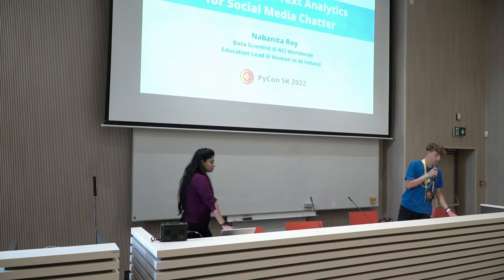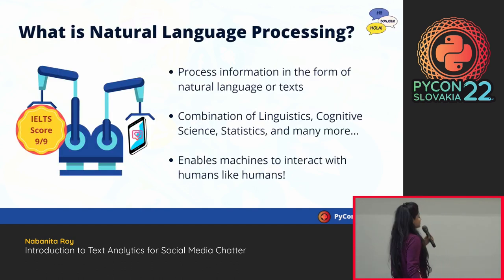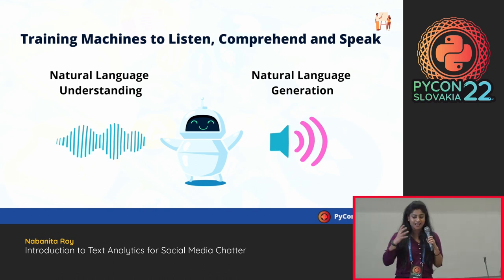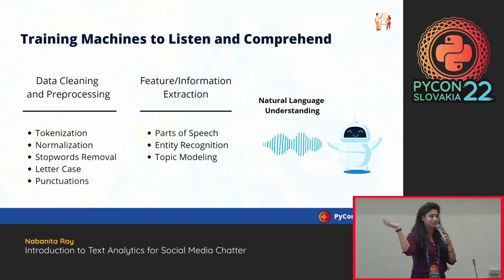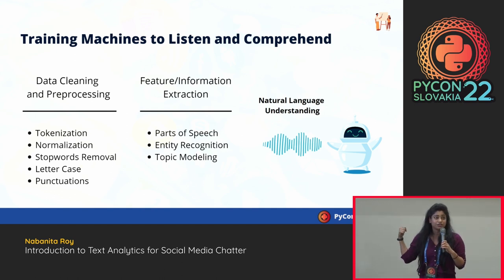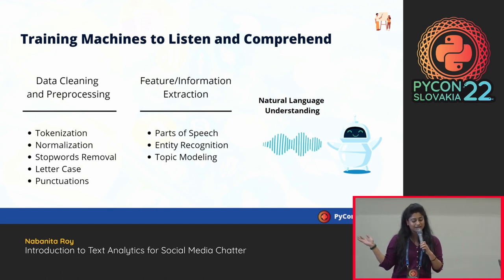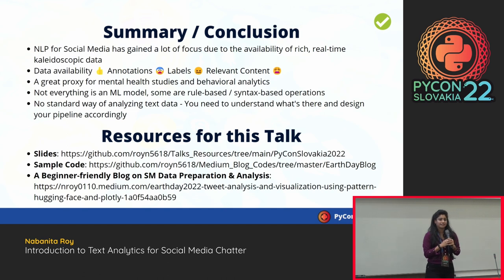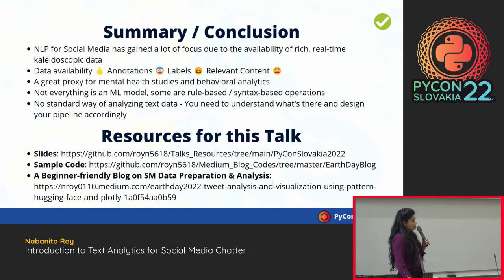Introduction to Text Analytics for Social Media Chatter - Nabanita Roy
A vast amount of textual content is available on the internet which is exponentially increasing every second. Text analytics and natural language processing (NLP) techniques allow us to analyze, evaluate and uncover actionable insights from such data. In this talk, I will discuss four key topics ~ 1. Why social media, and what kind of information does social media contain
2. Real-world applications of social media text analysis,
3. The challenges associated with social media data, and
4. Natural language processing techniques (using Python) for analyzing them for cleaning and pre-processing, semantic Analysis, and visualizations.